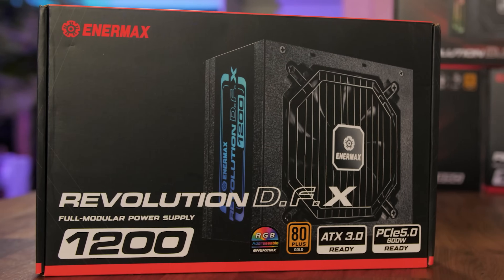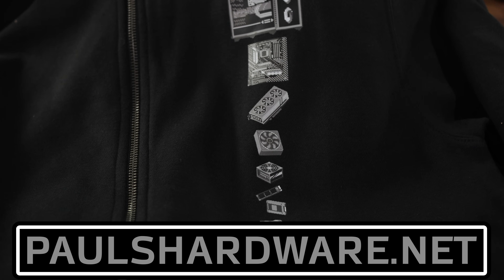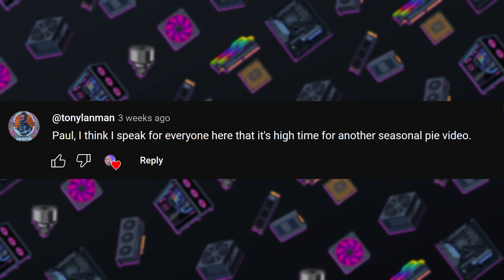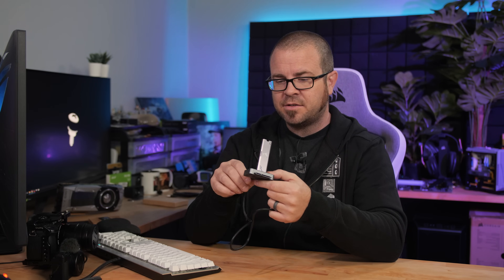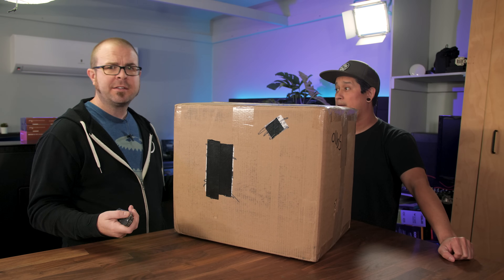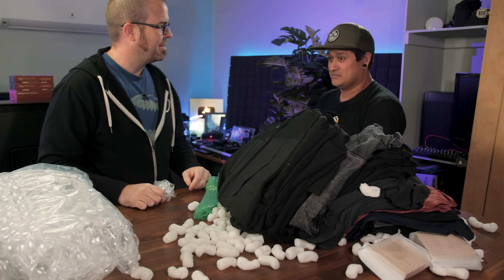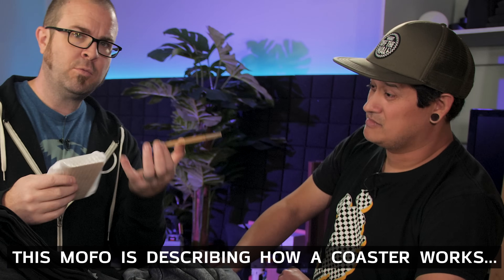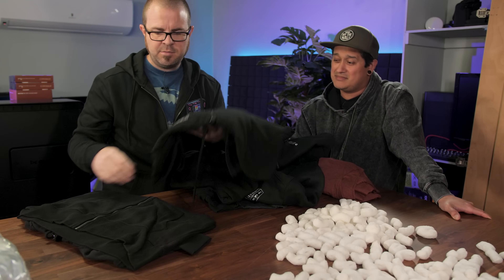What's Launching in 2024? - Probing Paul #83 + MAIL TIME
What new CPUs will launch in 2024? What new GPUs will launch in 2024? I give my best guess for upcoming 2024 NVIDIA GPUs, Intel CPUs, and AMD Ryzen CPUs and Radeon GPUs in today's video. Also Mail Time featuring merch from the Paul's Hardware store!

► TIMESTAMPS
0:00 Welcome to Probing Paul #83 - Q&A + MAIL TIME
0:56 Pre-Probing Notes
1:34 What are your 2024 Tech Predictions???
6:58 Should I upgrade my 5800X3D from 16GB to 32GB RAM?
8:17 What is the meaning of life and all things?
8:41 Do you think an NVME SSD is necessary?
10:28 Isn’t it high time for another seasonal pie video?
11:11 You're going to love the m.2 toaster!
12:26 MAIL TIME -  a Paul’s Hardware Store Gift Box

► PRODUCT LINKS
3.5” / 2.5” SATA to USB Drive Docking Station (“Toaster”)
Western Digital 14TB Ultrastar DC HC530 SATA HDD
Seagate 6 TB Enterprise HDD SATA
Silicon Power 4TB UD90 NVMe 4.0 Gen4 PCIe M.2 SSD
acer FA100 2TB M.2 NVME SSD
AOKO M.2 to USB 3.2 (10Gbps) Dock w/ 2.5'' SATA Converter
ORICO USB3.2 Gen2x2 20Gbps M.2 NVMe SSD Enclosure
SSK USB3.2 Gen2 10Gbps M.2 NVME SSD Enclosure
USB WiFi Bluetooth Adapter, 600Mbps Dual Band 2.4/5Ghz

:::Send Me Stuff:::
Paul's Hardware